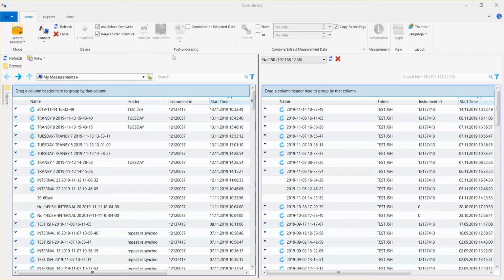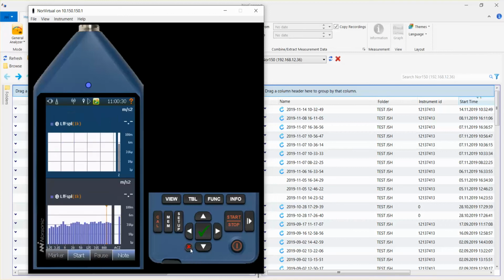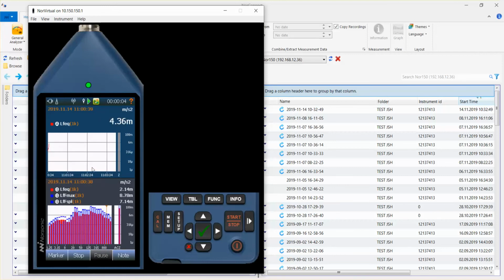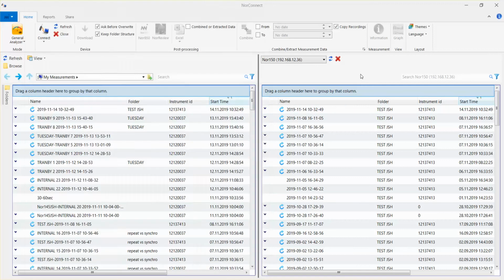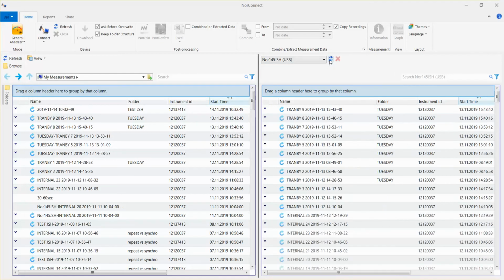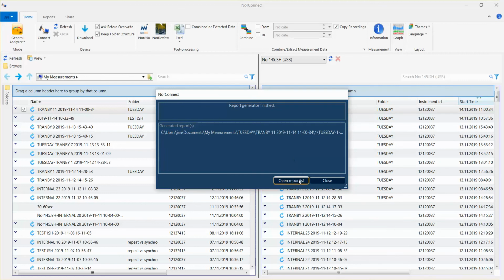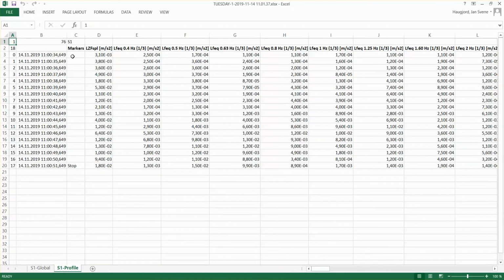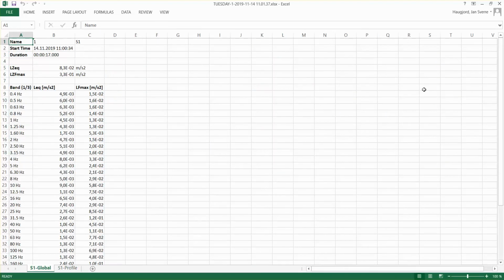Excel reports Overview vibration measurement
NorConnect WebHelp